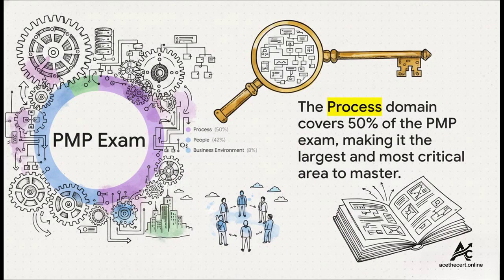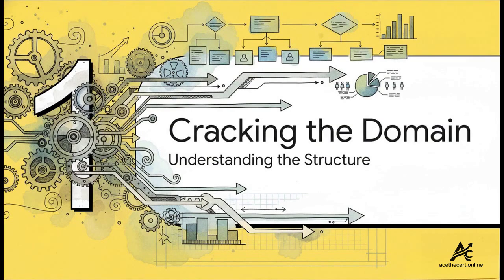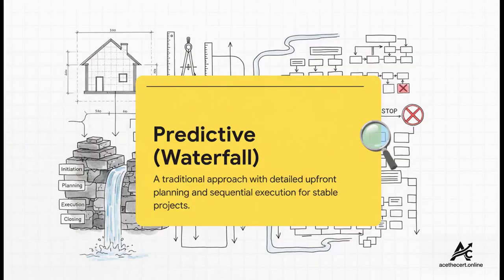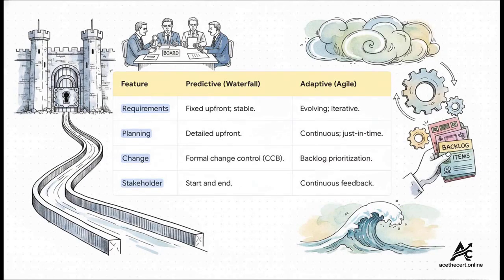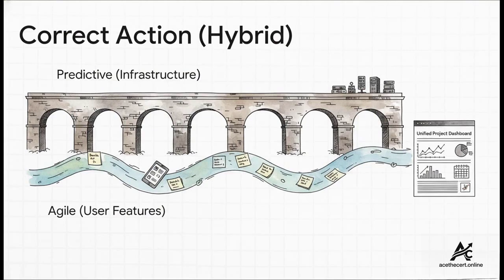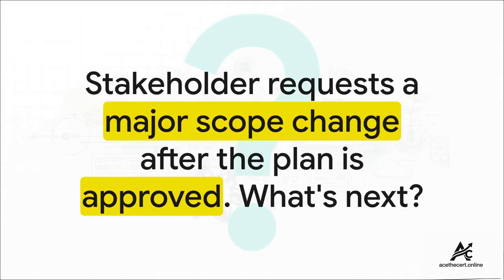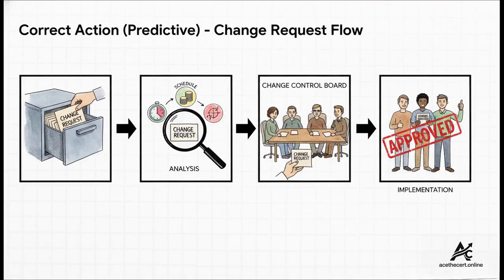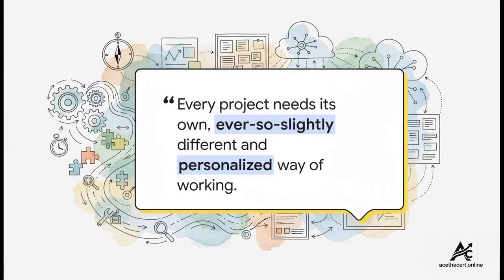PMP Process Domain EXPLAINED | Pass Your Exam on the First Try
Master the PMP Process Domain, one of the most important areas of the PMP exam, with this complete guide to Predictive, Agile, and Hybrid project management. Learn how to apply PMP Process Domain concepts, master Earned Value Management (EVM) formulas, handle risk management, and control project changes like a certified project manager.

💬 Comment your biggest takeaway below

The PMP Process Domain focuses on the technical execution skills needed to deliver business value. In this video, you’ll learn when to use Predictive, Agile, and Hybrid methodologies, how to manage change requests, and how to measure performance using EVM formulas such as CPI, SPI, CV, SV, EAC, and TCPI.

Domain hierarchy: Domains → Tasks → Enablers

When to use Predictive vs Agile vs Hybrid

Real-world PMP scenarios: bridge construction, app development, outdoor events

Risk response strategies: Avoid, Transfer, Mitigate, Accept, Exploit, Enhance

EVM formulas with worked examples: CPI, SPI, CV, SV, EAC, TCPI

Integrated Change Control and the Change Control Board (CCB)

The 7 Quality Control tools

Cost of Quality: conformance vs nonconformance costs

CPI and SPI greater than 1 indicate efficient performance.

Negative variance usually signals a problem.

Agile welcomes change; Predictive manages change through formal control.

Always document change requests before acting on them.

Monitoring means collecting data; Controlling means taking corrective action.

A common forecasting formula is EAC = BAC / CPI.

Stop memorizing ITTOs and start understanding how PMP concepts apply in real project scenarios. That is what the exam really tests.

Timestamps
0:00 - PMP Process Domain Overview
2:15 - Domain Hierarchy Explained
5:30 - Predictive vs Agile vs Hybrid
12:00 - Planning Methodology Scenarios
18:45 - Risk Management Deep Dive
28:30 - Quality Management and 7QC Tools
35:00 - Earned Value Management Formulas
45:00 - Integrated Change Control Process
52:00 - PMP Exam Strategy Framework

Welcome to AceTheCert — pass your IT, Cloud, and Project Management certifications on your first try.

We provide high-quality, comprehensive, and free study guides aligned with official exam blueprints.

Cloud: AWS Cloud Practitioner, Cisco CCNA

Cyber/IT: CompTIA Security+, CompTIA A+, CISSP

PM: PMP Certification, Certified ScrumMaster, ITIL 4, Google Project Management

Data: Google Data Analytics

No boring slides. Our videos feature exam scenarios, hybrid mindset training, and actionable analogies to help you master complex concepts fast.

Free Practice Exams
Every video connects to free interactive quizzes, mock exams, and flashcards mapped to the exam outline: